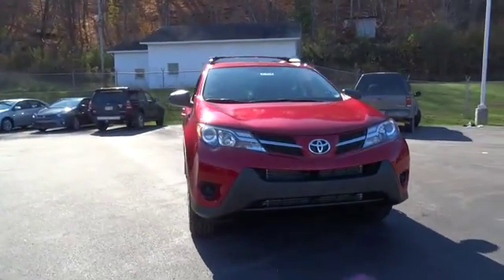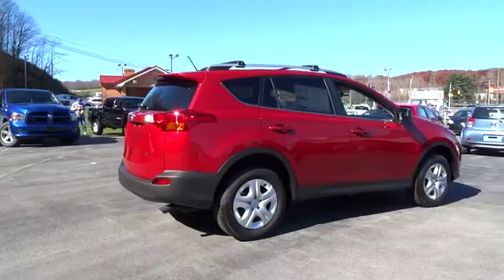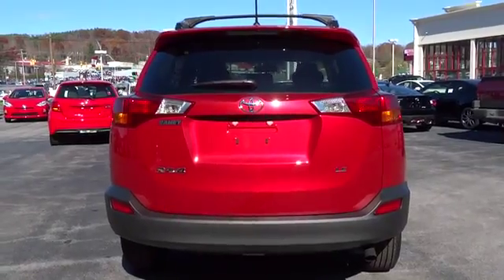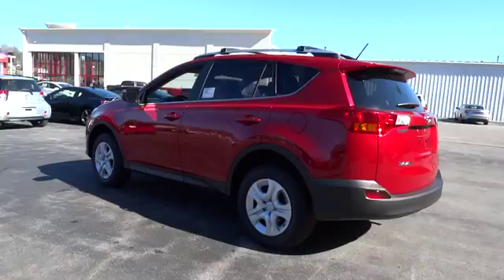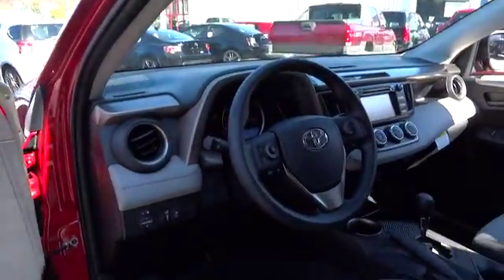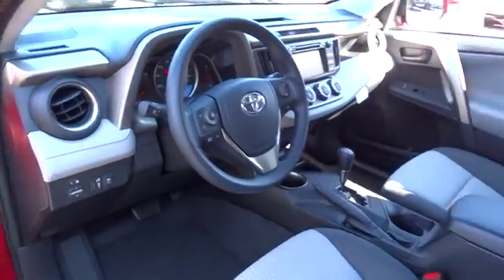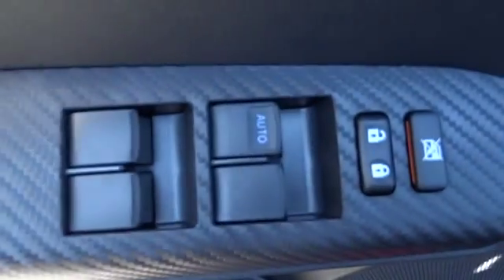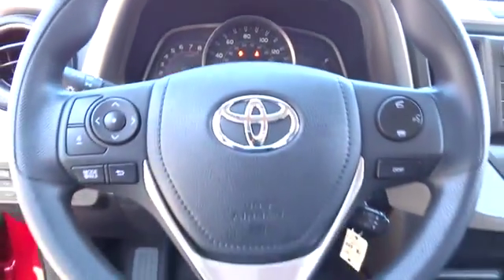2015 Toyota RAV4 Charleston, WV, Beckley, WV, Princeton, Roanoke, Blacksburg 2N498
2015 Toyota RAV4